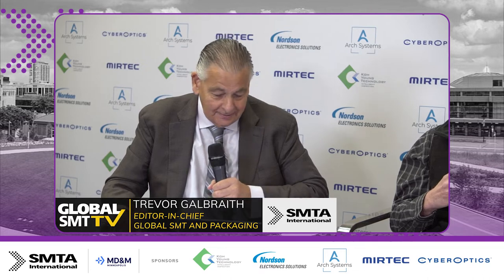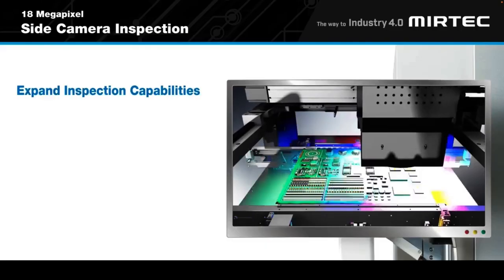Panel Debate: Working With Solder Paste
Solder paste is the most efficient interconnection medium for joining components and devices to the PCB, but it is also the most volatile material during assembly. This panel will discuss best practice when using and handling solder paste.

00:00 - Introduction
00:46 - What conditions can affect solder paste during transit and storage?
05:06 - What conditions can affect solder paste during use and what best practice systems can operators use to maintain consistency and reliability?
09:43 - What advice can the panel offer operators when applying paste by hand?
13:52 - Does paste applied by stencil printer versus a jetting system differ? If so, how?
16:23 - In rework and repair, is it essential to use exactly the same solder paste as the original board was assembled with?
21:10 - Solder paste requires heat that potentially reduces the reliability of some components on the board. Does the panel think it might be replaced one day with an alternative interconnection system?